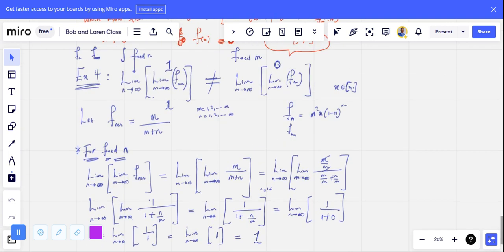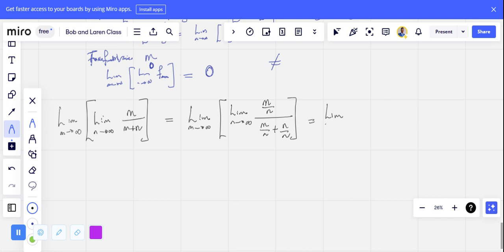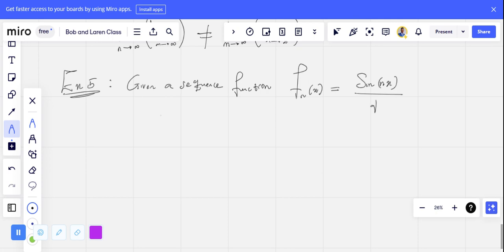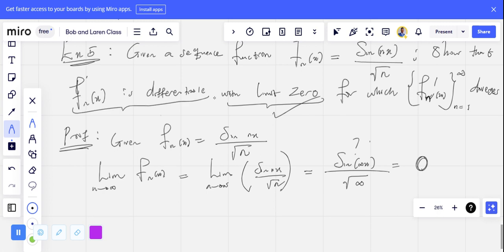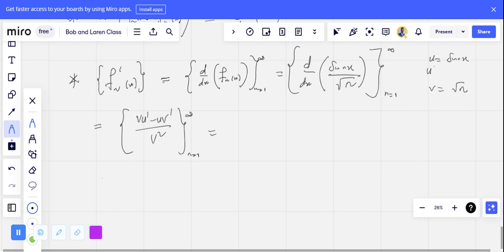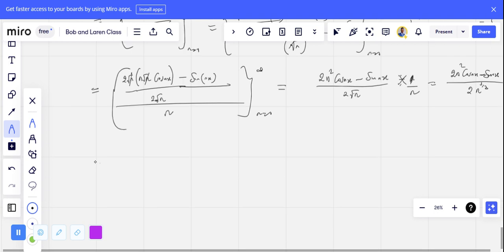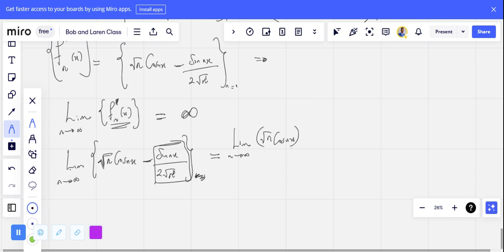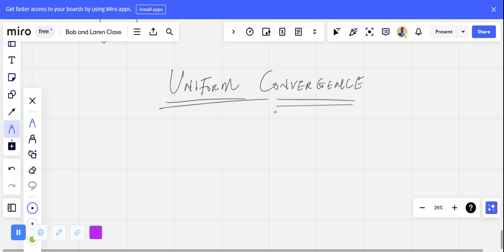Real Analysis {Series 5}